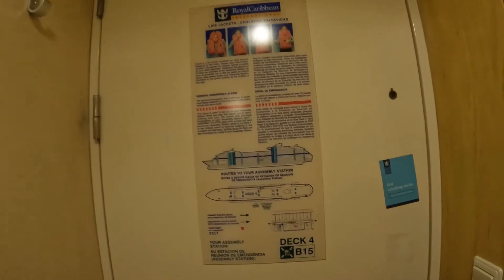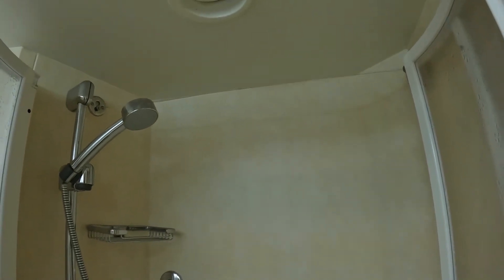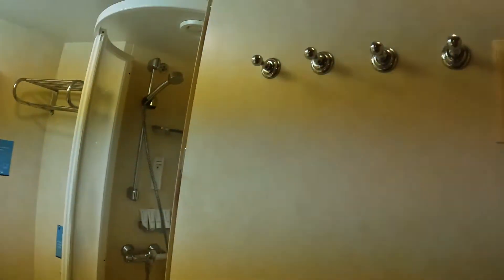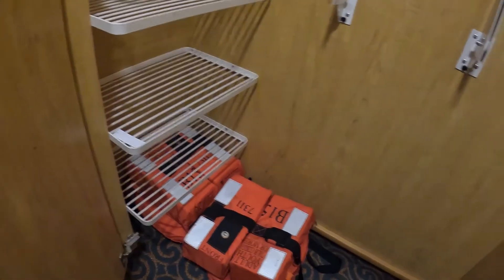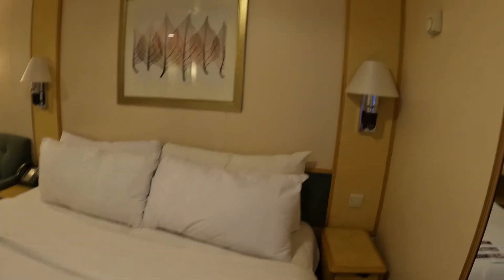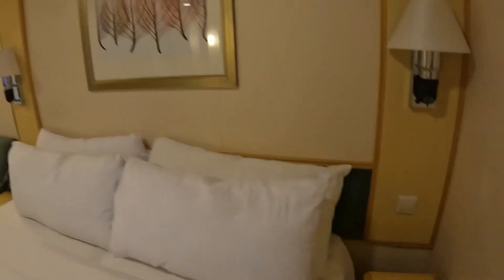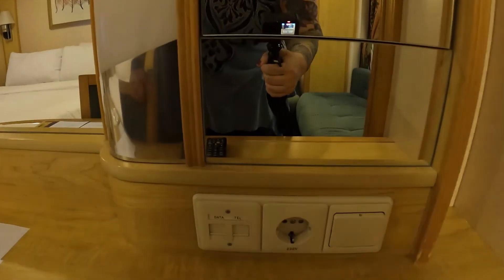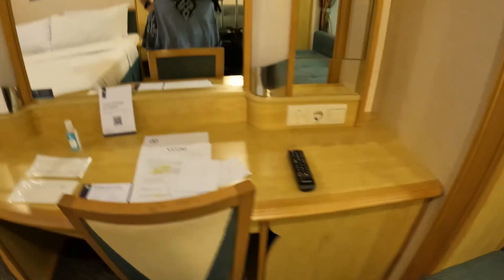Liberty of the Seas Interior Promenade Stateroom (Cabin 7311) Tour | Not So Solo Travel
Hello Travelers,

I boarded Royal Caribbean’s Liberty of the Seas in August of 2022.  This is the tour of my interior promenade stateroom, cabin 7311.

As the name indicates, it overlooks the Promenade on Deck 5.  This is fun when there are events there, and you get a bird’s eye view of the happenings.  I didn’t find that the Promenade generated much noise outside of those events, and even those were at a time of day that they didn’t bother me at all.

I have more videos for this cruise, as well as future cruises booked through the rest of this year and beyond.

Solo Sue

Camera Gear I use:

GoPro Hero 9
GoPro Hero 9 replacement batteries and charger
Gimbal for GoPro
Gimbal for iPhone 12 Pro Max
Extension rod for gimbals
iPhone Vlogging setup

Favorite Travel Gear:

Travelpro Checkin Bag
Travelpro Carryon Bag
Garment Bag
Packing Cubes
Toiletry Bag
Cruise Safe Power Strip